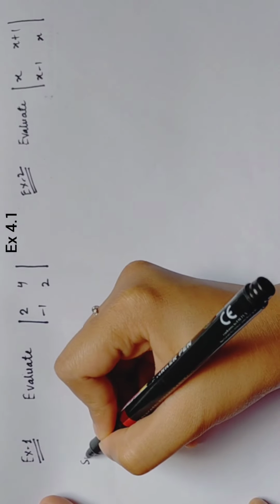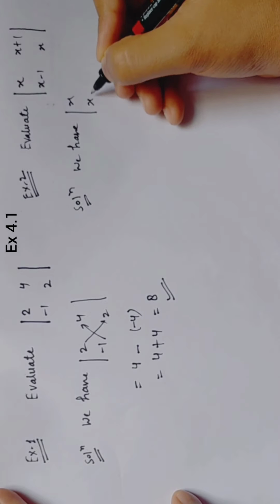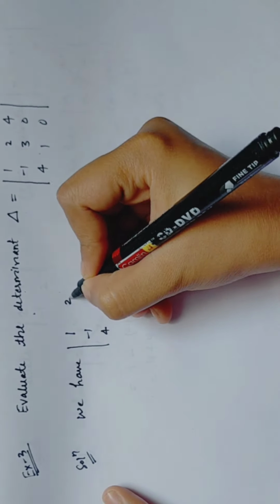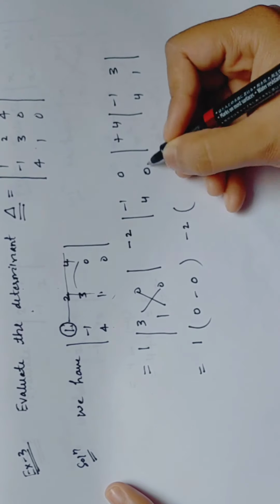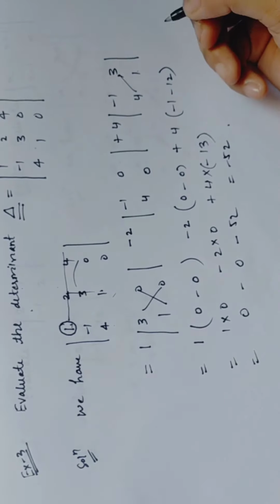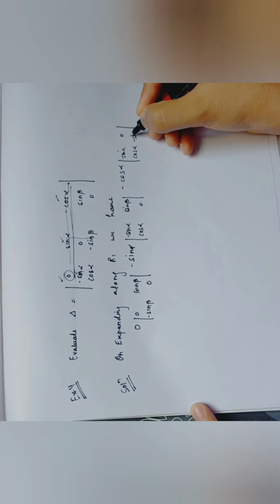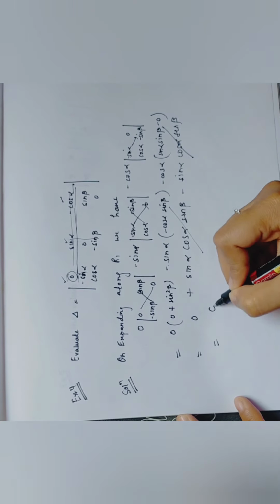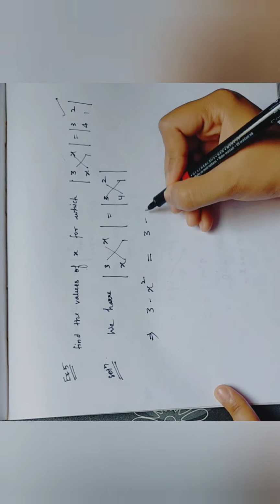DETERMINANTS CLASS XII ( PART 2)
Examples 1,2,3,4 and 5